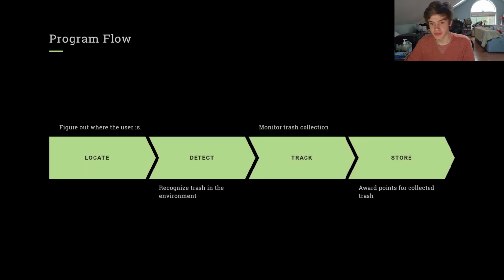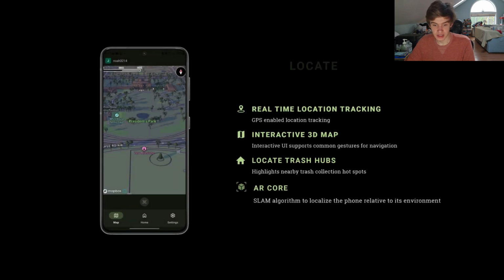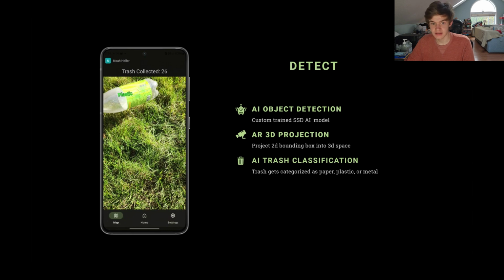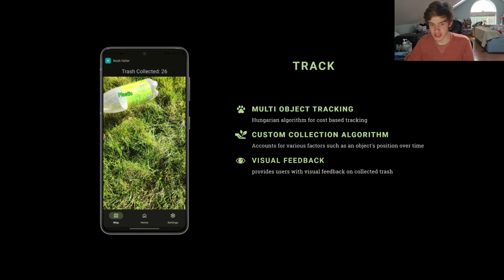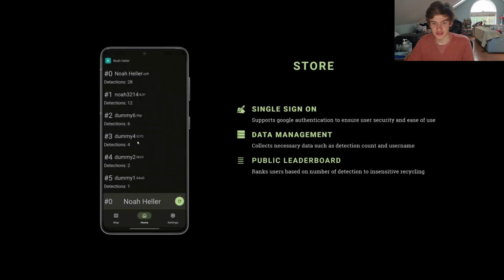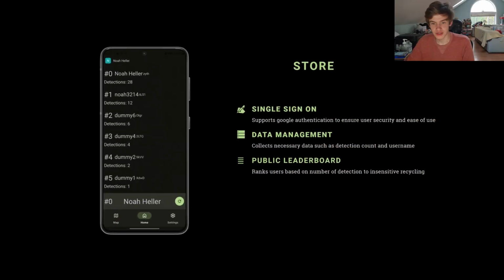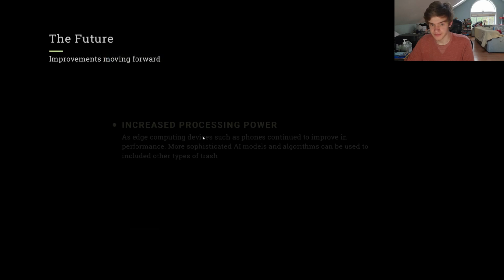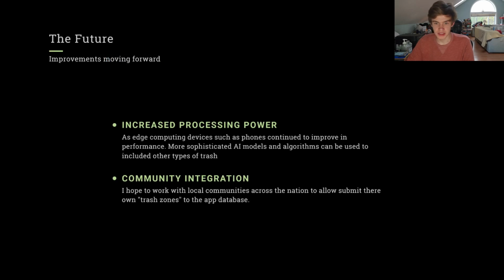LitterallyLess—2024 Congressional App Challenge Submission